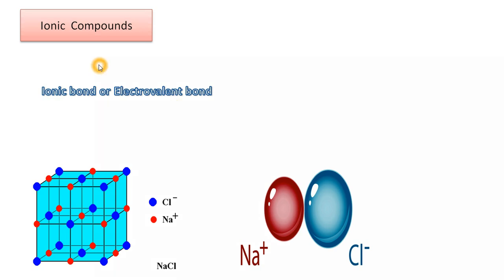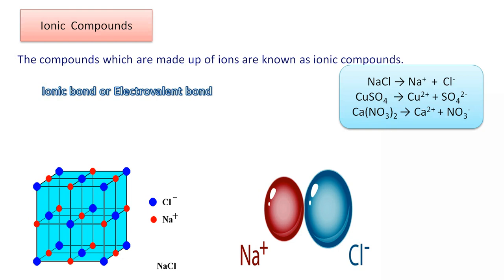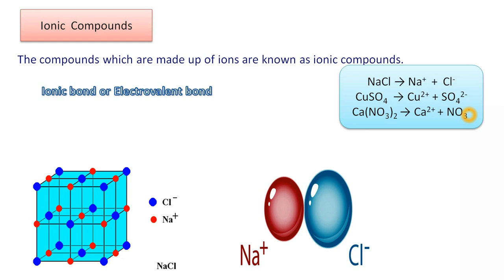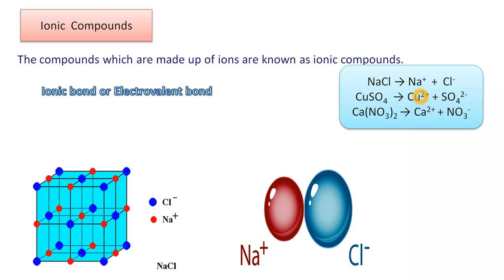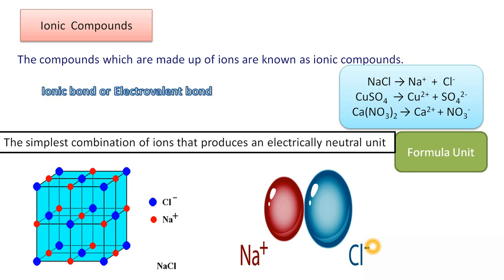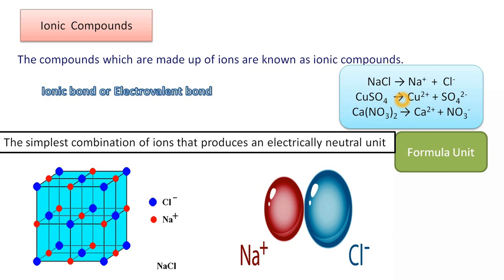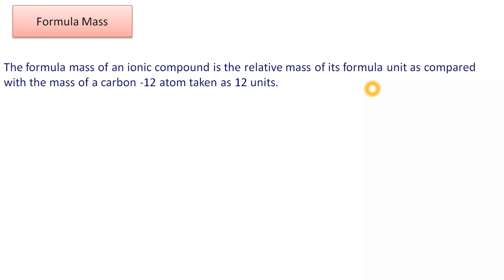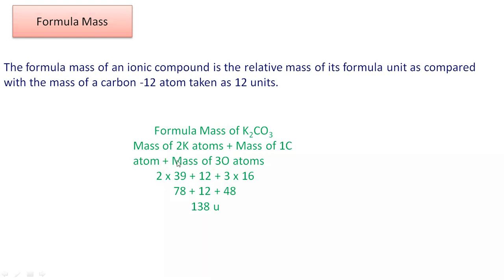Ionic compounds Chemistry | Grade 9